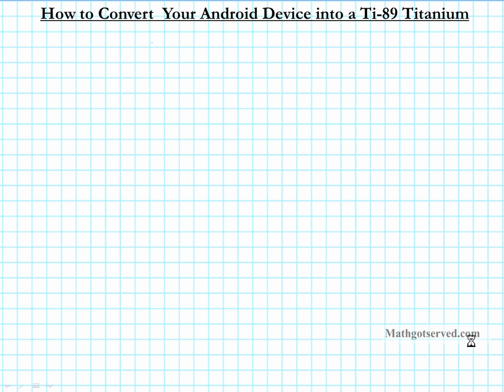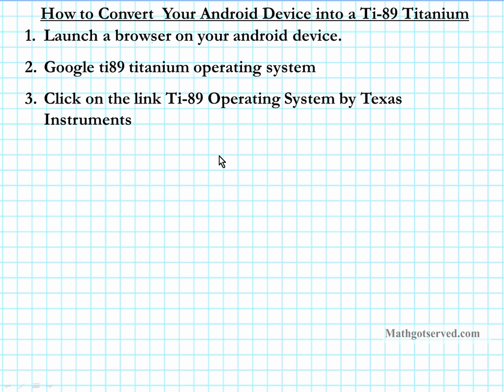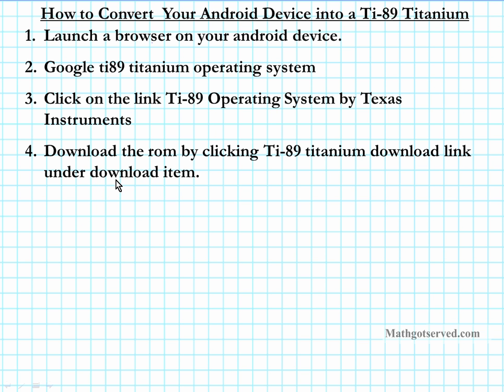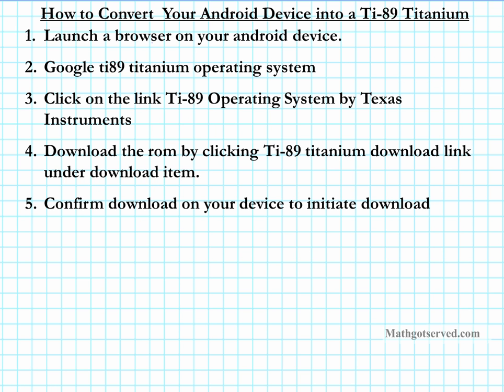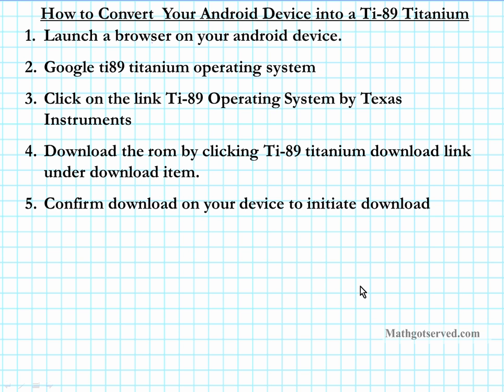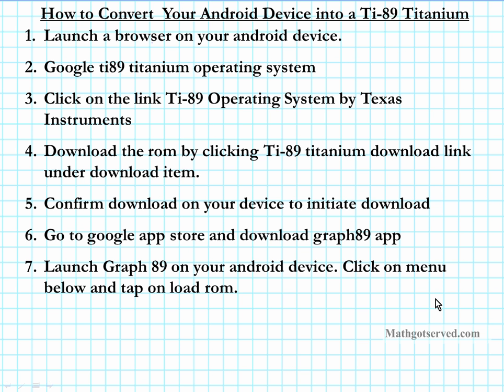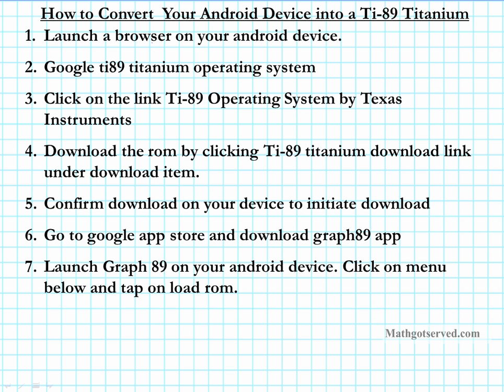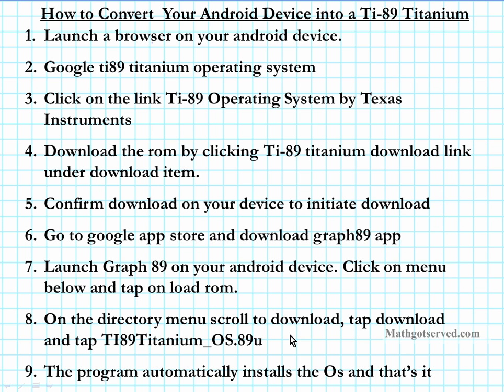Convert your Samsung s5 into a ti 89 Titanium Calculator Run hack Htc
Step by step tutorial on how to convert you samsung s5 and other android devices into a Ti-89 calculator